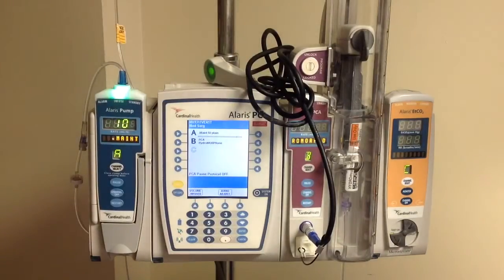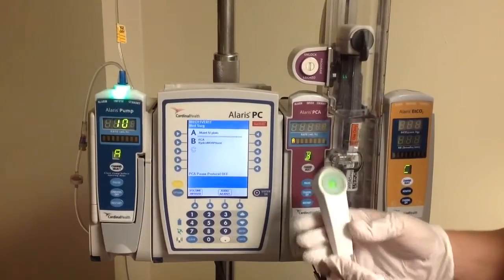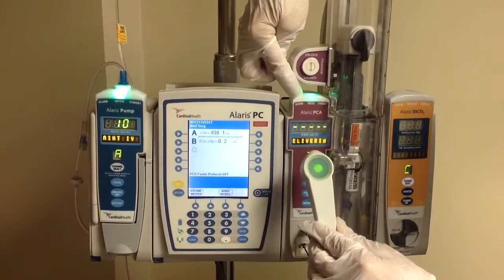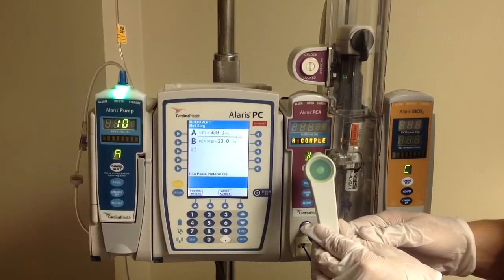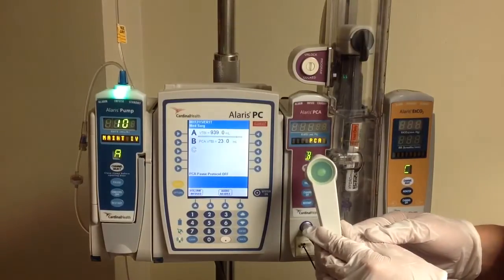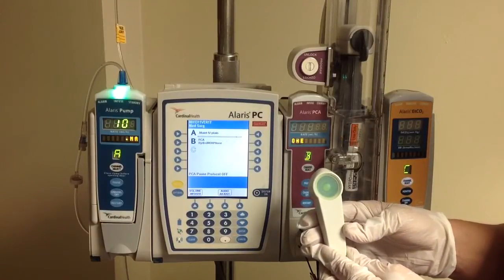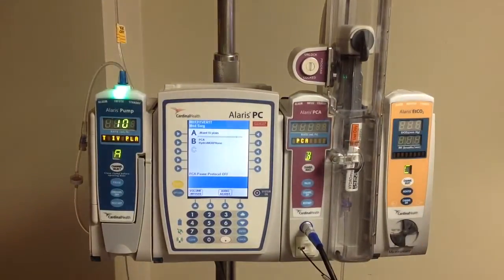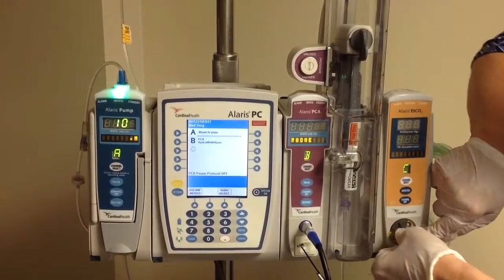PCA Education and EtCO2